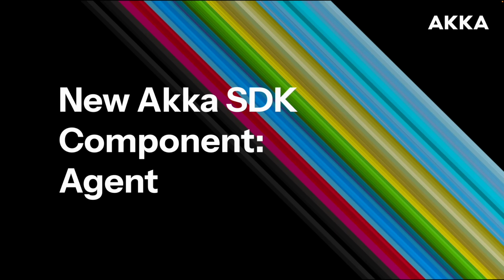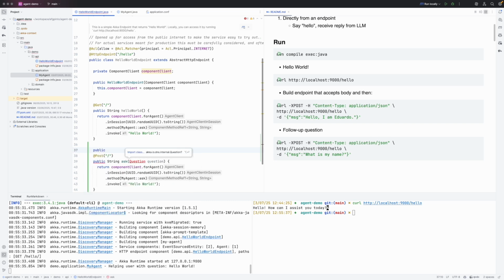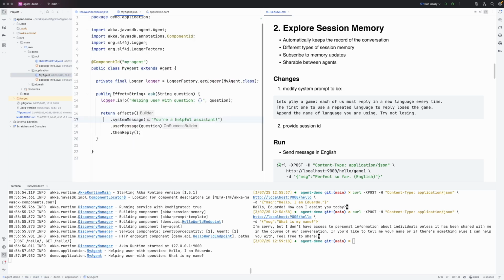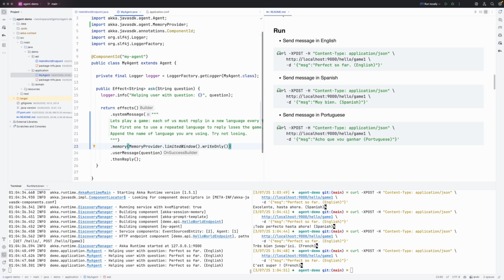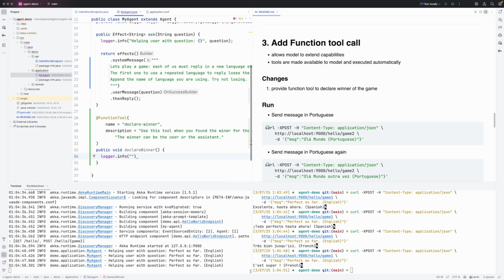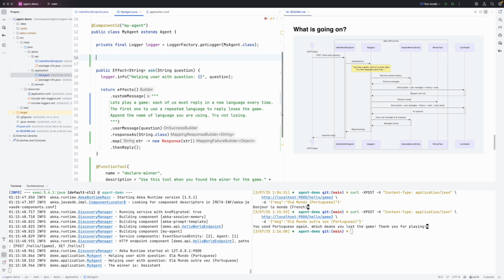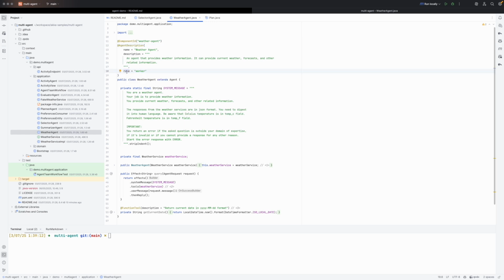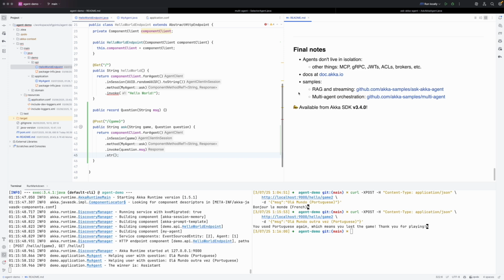New Akka SDK Component: Agent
In this video, Akka engineer Eduardo Pinto introduces the Agent component, a core building block within the Akka SDK. Designed to interact with AI models (typically Large Language Models or LLMs), the Agent components perform specific tasks. They can operate either as stateful components with durable memory or stateless, and they can be invoked by other Akka components or run autonomously.
Time Stamps

0:00 - Introduction
1:52 - Simple Agent
7:05 - Session Memory
14:53 - Function tool call
19:27 - Model provider
22:14 - Multi-agent
26:26 - Retrieval-Augmented Generation
29:06 - Final notes